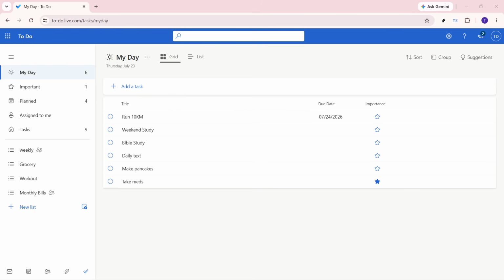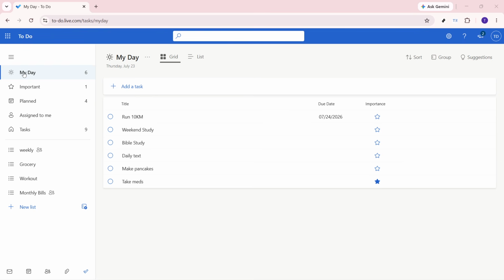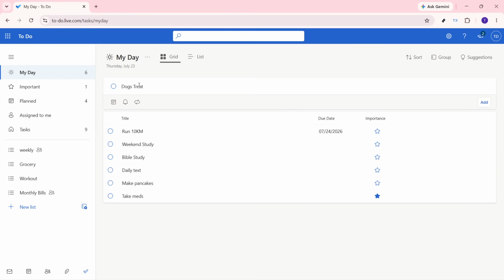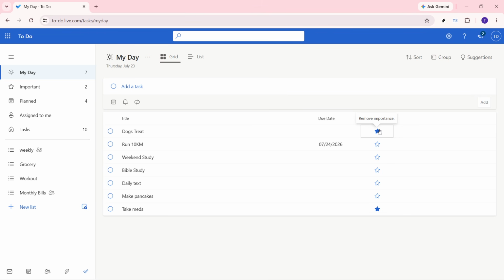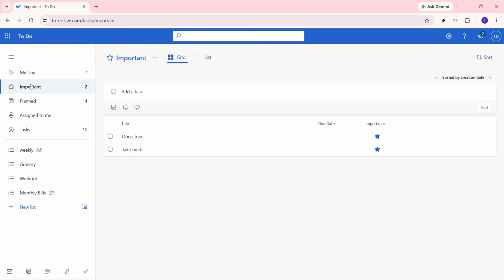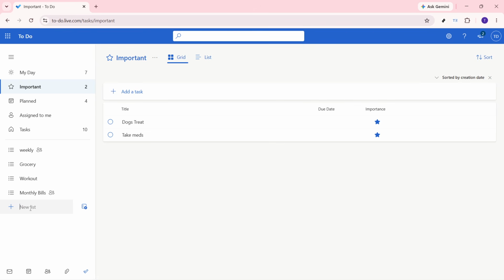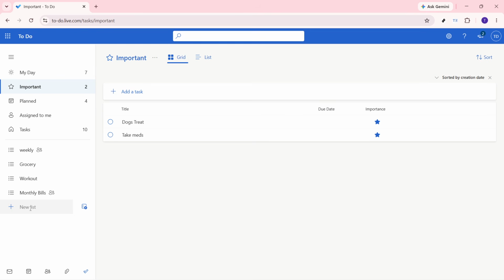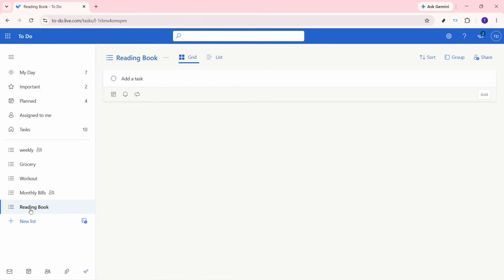How to use smart lists and personal lists in Microsoft To Do (Step By Step 2026)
How to use smart lists and personal lists in Microsoft To Do